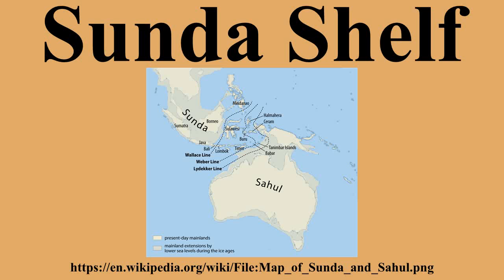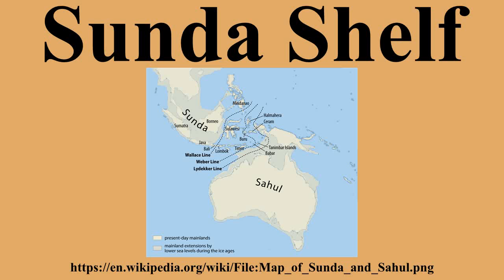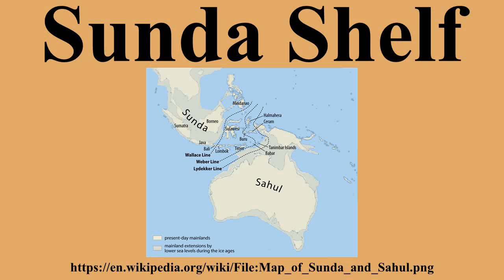Sunda Shelf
Ad-free videos.

Geologically, the Sunda Shelf is a southeast extension of the continental shelf of Southeast Asia.Major landmasses on the shelf include the Malay Peninsula, Sumatra, Borneo, Java, Madura, Bali and their surrounding smaller islands.It covers an area of approximately 1.85 million km2.Sea depths over the shelf rarely exceed 50 metres and extensive areas are less than 20 metres resulting in strong bottom friction and strong tidal friction.

---Image-Copyright-and-Permission---
About the author(s): Maximilian Dörrbecker (Chumwa)
---Image-Copyright-and-Permission---